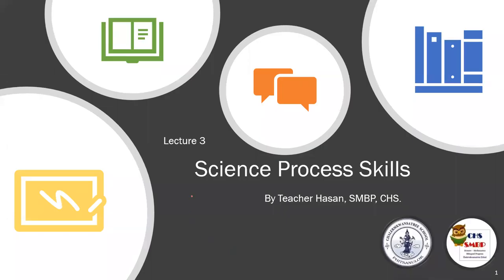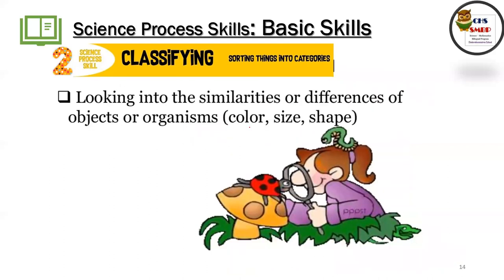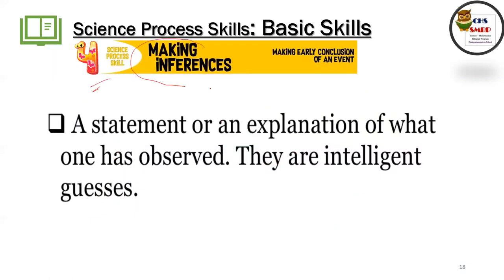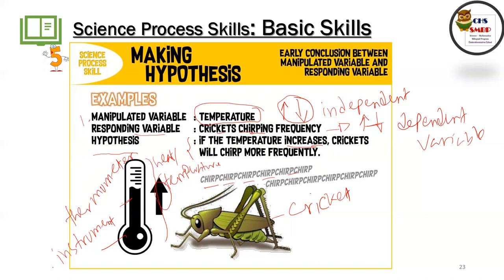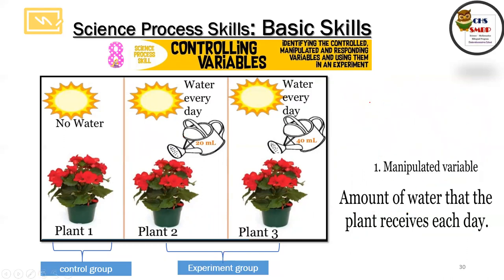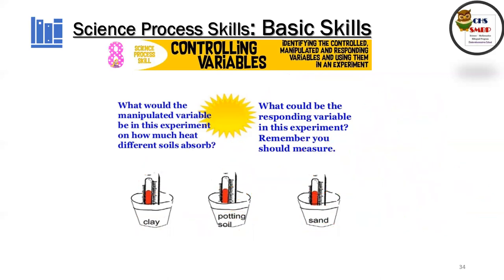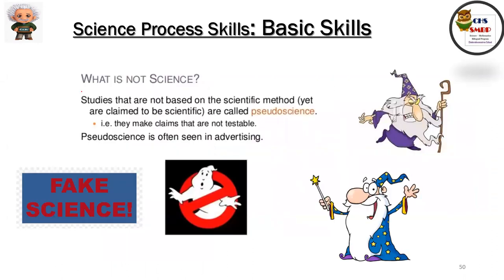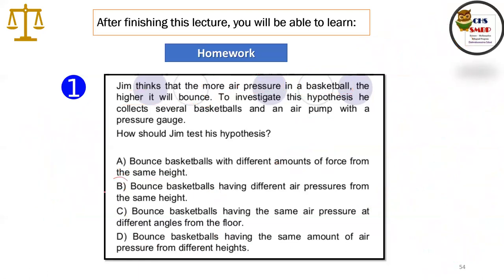Lecture 3 : The Science Process Skills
Instructor : Teacher MD Showket Hasan
Class : M.1.4
Program : SMBP
School : Chalermkwansatree School
Academic Year : 2020

©All the video clips and materials provided to you by Teacher Hasan of SMBP, Chalermkwansatree School